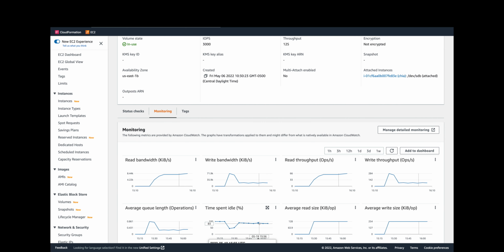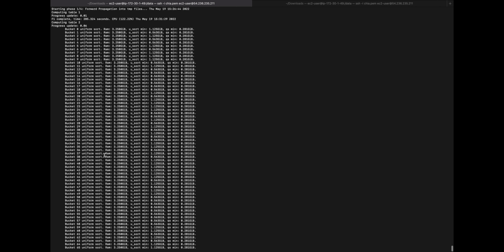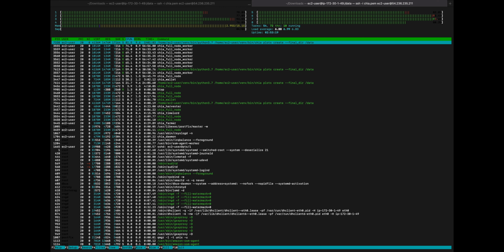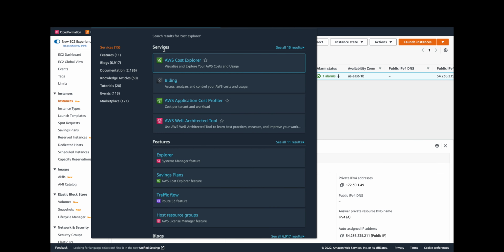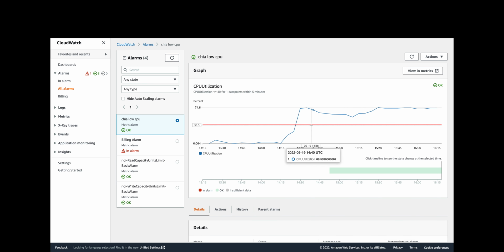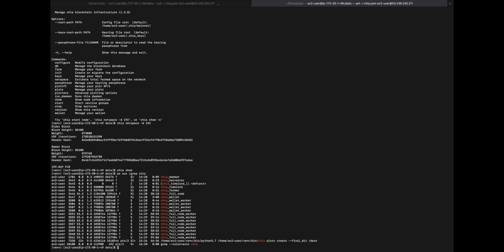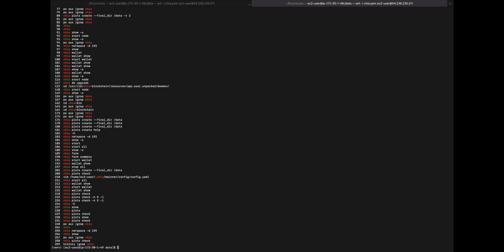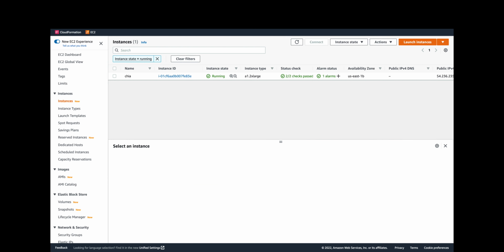Plotting Chia in AWS - Part II